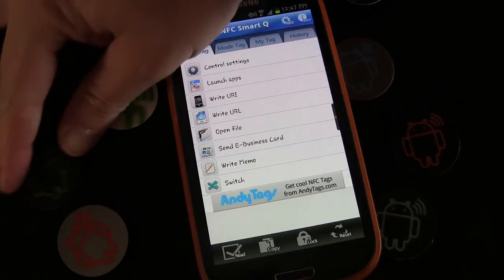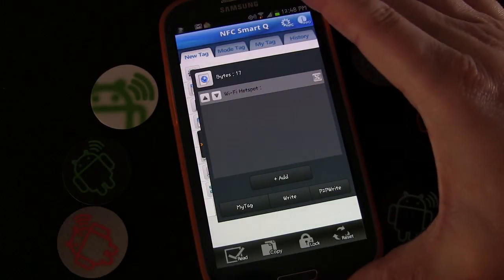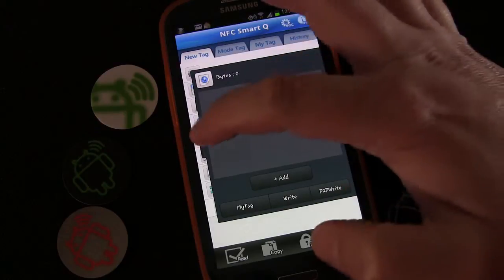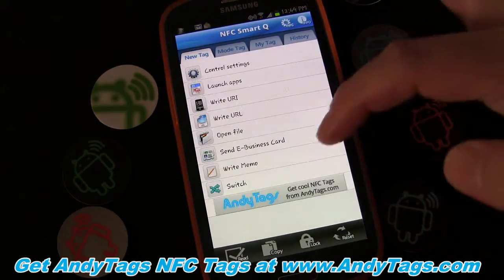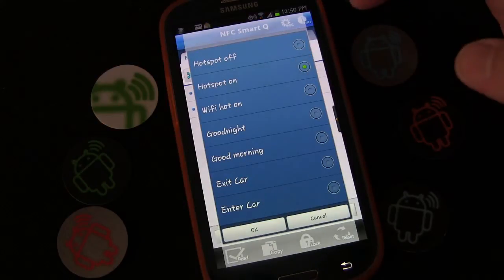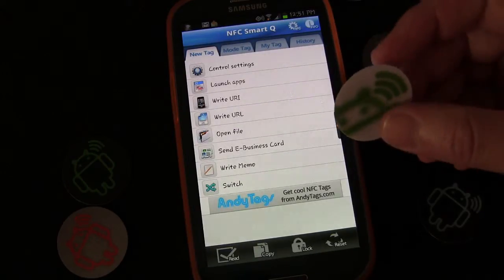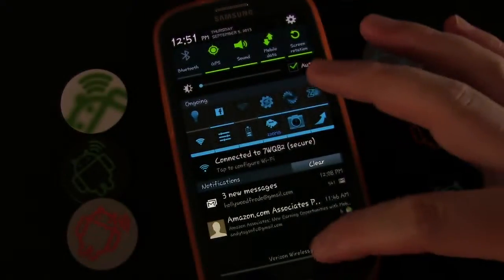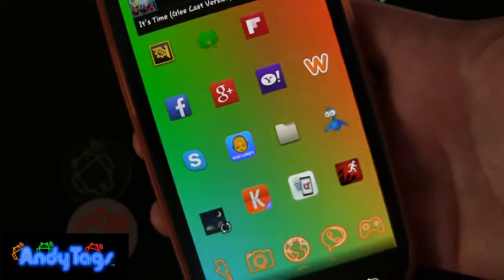NFC Tags 101 How To Toggle Wifi Hotspot Tutorial (w/NFC Smart Q)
NFC Tags 101 How To Toogle Wifi Hotspot Tutorial (w/NFC Smart Q)

Create a tag that toggles WiFi Tether or get fancier and have it turn your WiFi back on after turning off Hotspot.